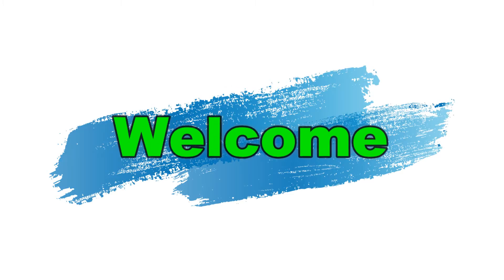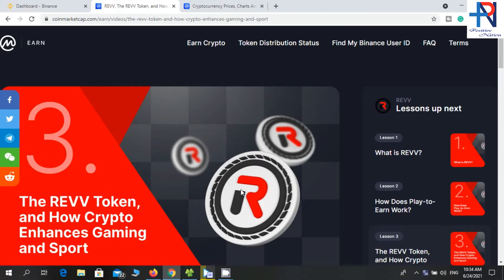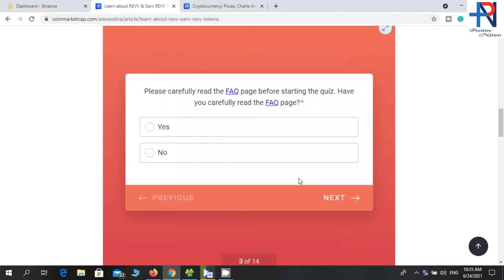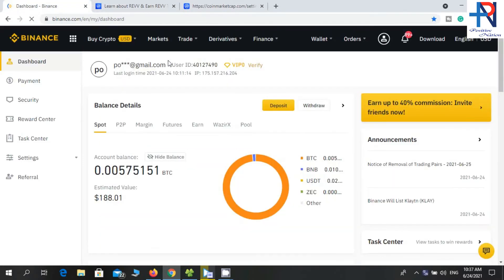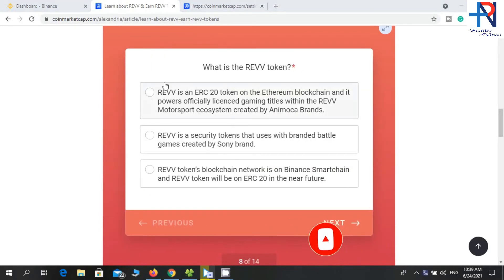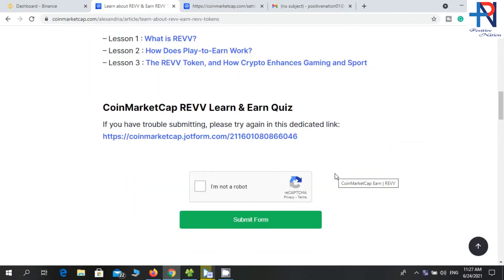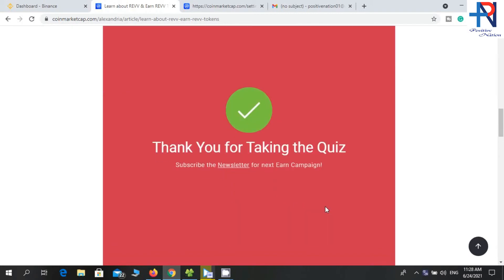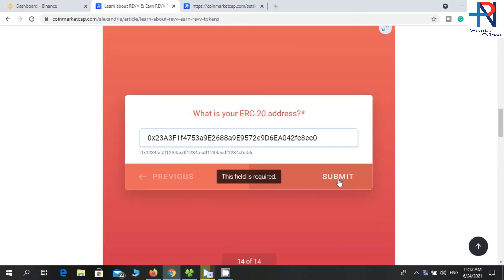Earn FREE REVV Tokens Without Any Investment - CoinMarketCap New Airdrop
Today I'm going to show you a new airdrop to earn Free REVV Tokens Without Any Investment. This is a best airdrop to Earn Free REVV Tokens. You have to do only answer the simple quiz. This is a CoinMarketCap airdrop, so we can trust on this airdrop. so don't miss this airdrop.